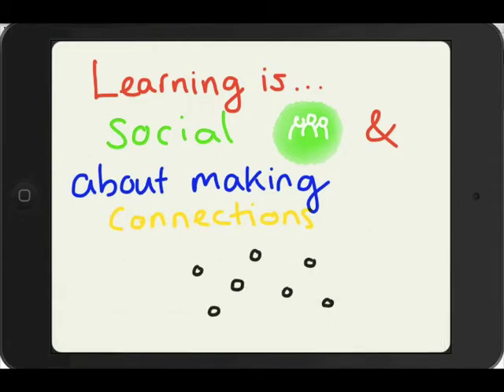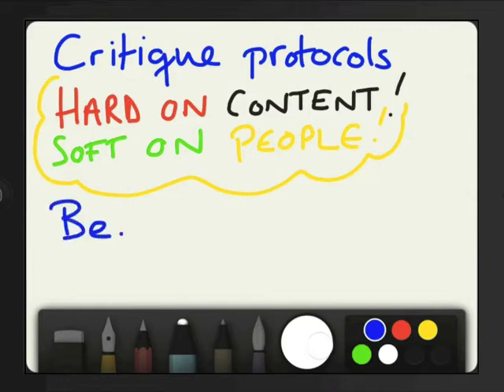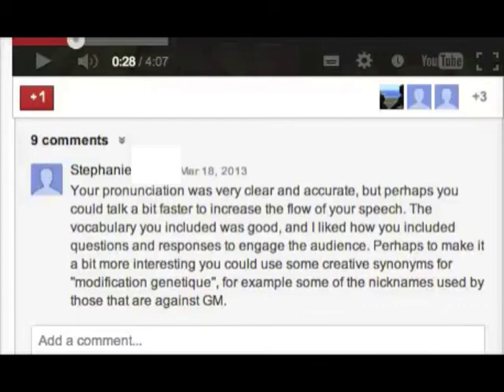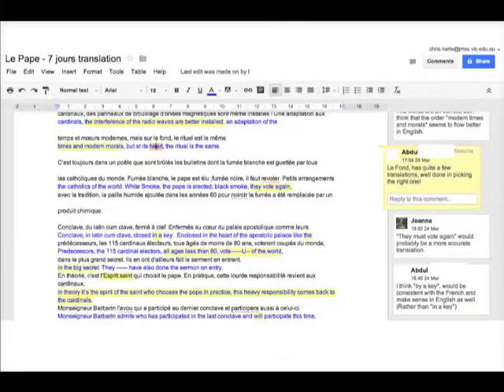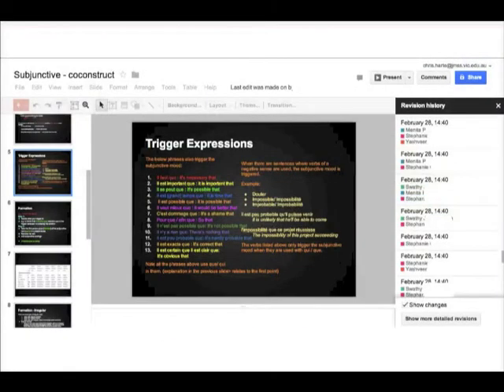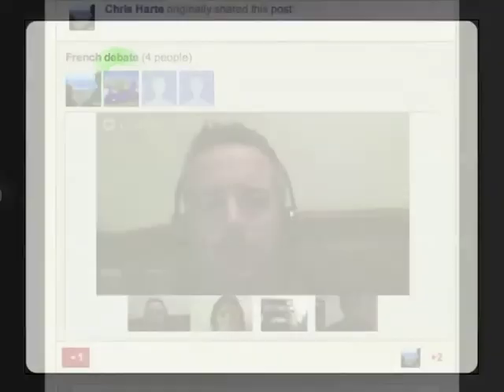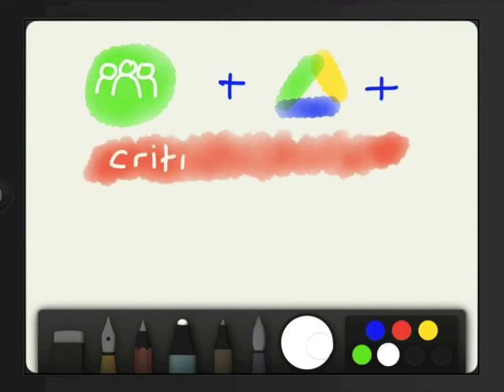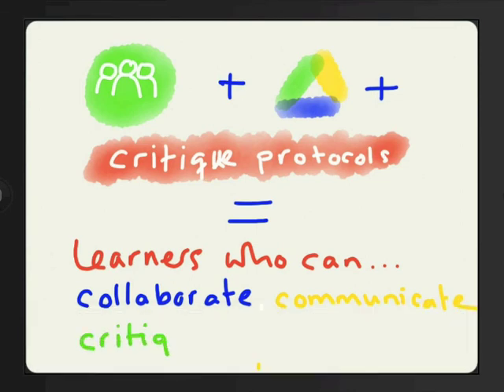Using Google technologies and critique protocols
Here is a video describing how we can combine critique protocols, G+ communities, YouTube, Google Drive and hangouts to enrich learning.